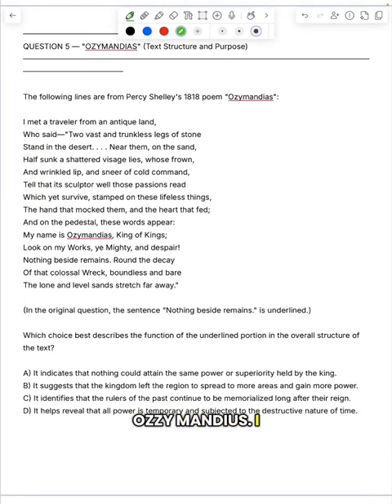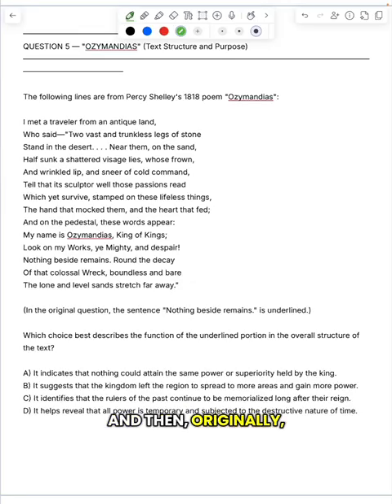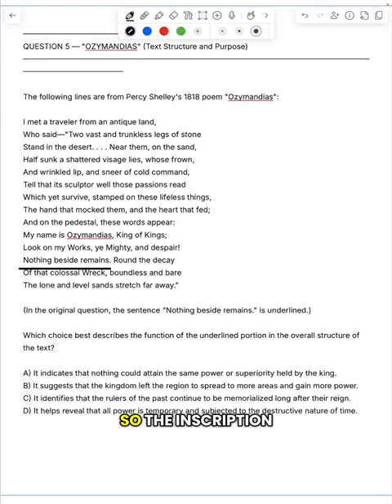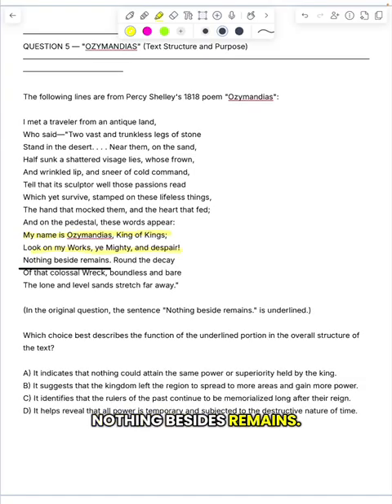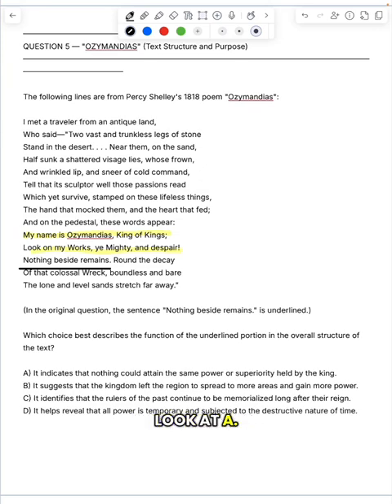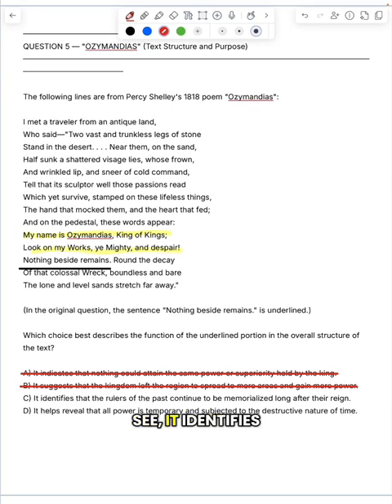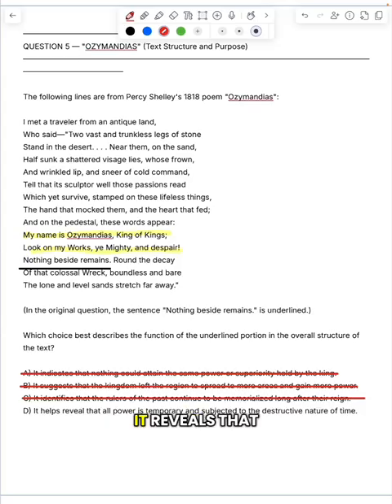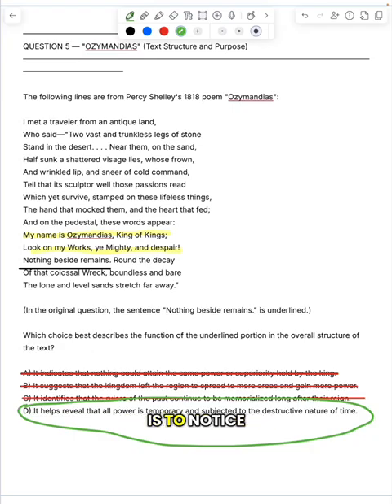SAT Reading and Writing: Text Structure and Purpose #1 (Slowed)